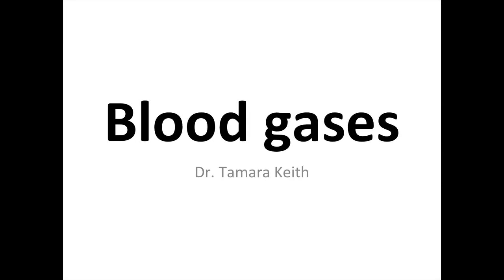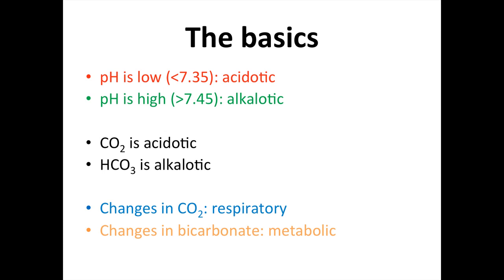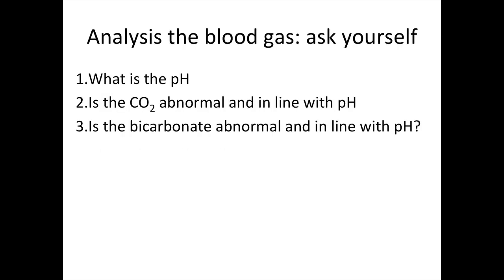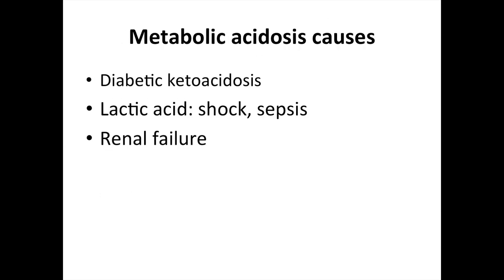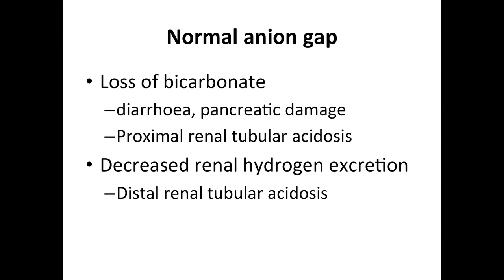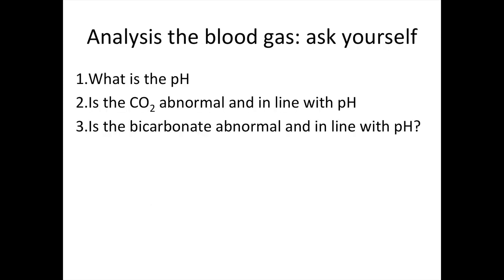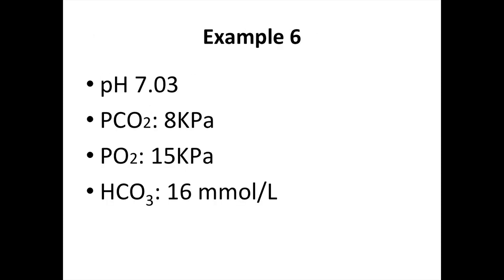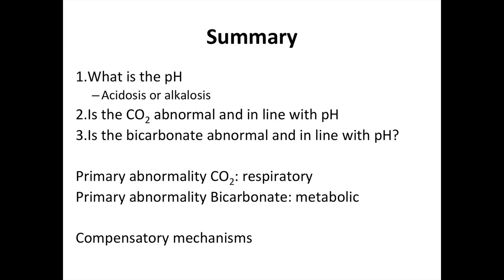Renal - ABG i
Dr Tamara Keith does an excellent overview of the complex topic of arterial blood gas interpretation. In 12 minutes she manages to make the whole process rather easy!

For more medical revision podcasts checkout Podmedics.com - we have over 180 short and concise video tutorials covering topics throughout all the medical and surgical specialties.